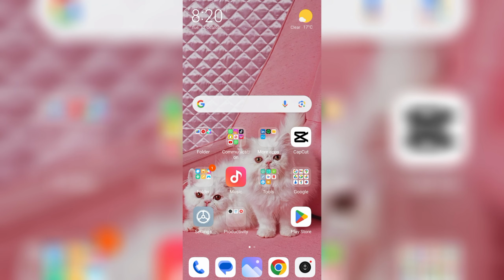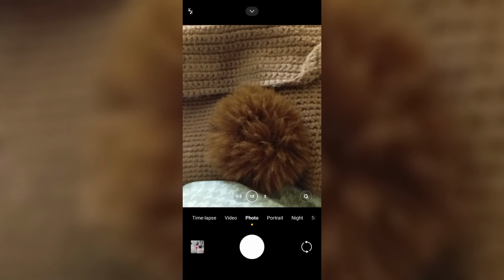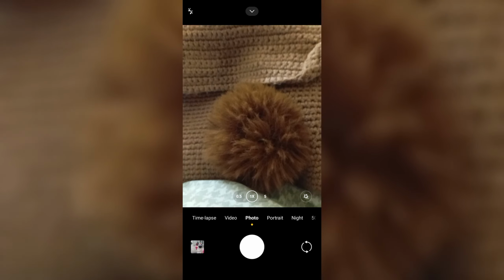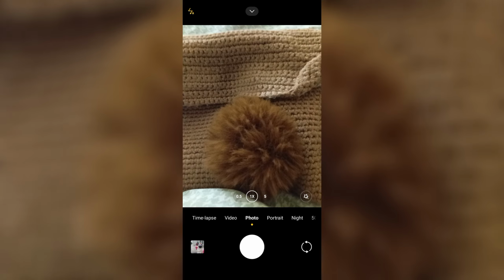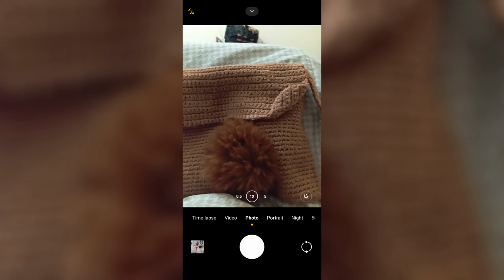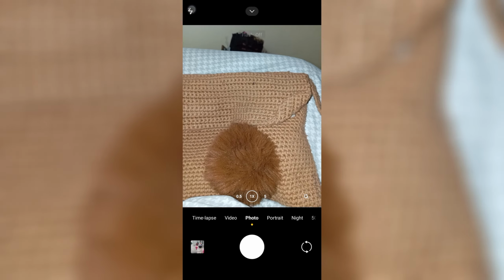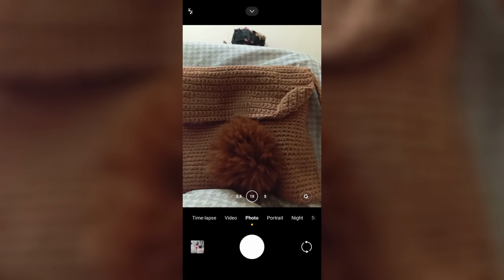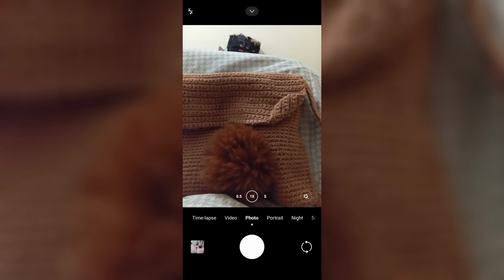How to Flash on The Android Device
Android Device Flashing Tutorial: Step-by-Step Guide to Flash your Phone"

Are you looking for a comprehensive guide on how to flash your Android device? Look no further! In this video, we'll walk you through the entire process of flashing your phone, using easy-to-follow steps that anyone can do. We'll cover everything from downloading the necessary software to backing up your data and flashing your device.

Queries Solved:
1. How to flash an Android device
2. Step-by-step guide to flashing a phone
3. What software is needed to flash an Android device

Whether you're a seasoned tech expert or a beginner, this video is perfect for anyone looking to learn how to flash their Android device. So, sit back, relax, and let us guide you through the process.